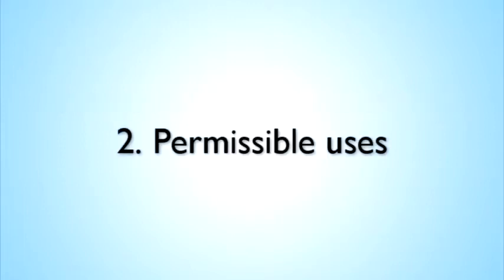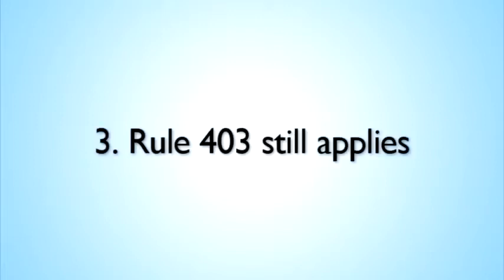Evidence: Insurance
Produced by the University of Utah S.J. Quinney College of Law